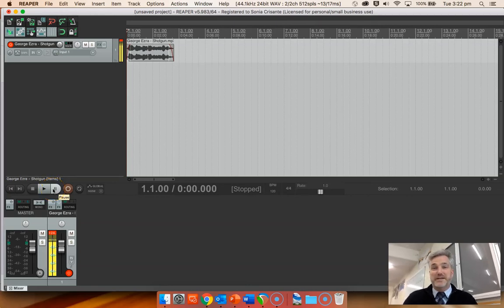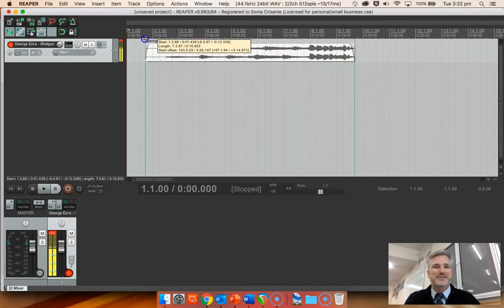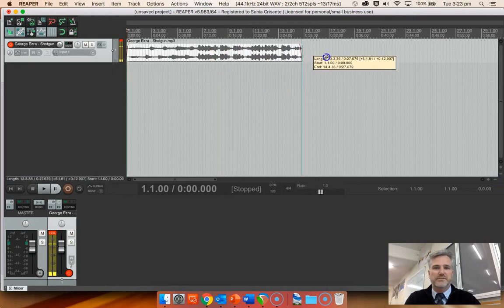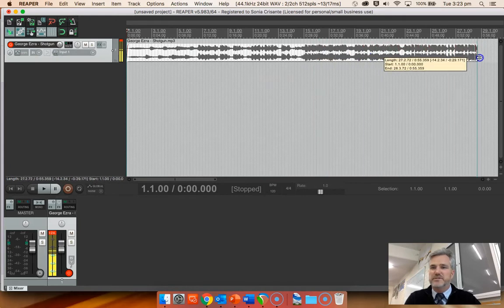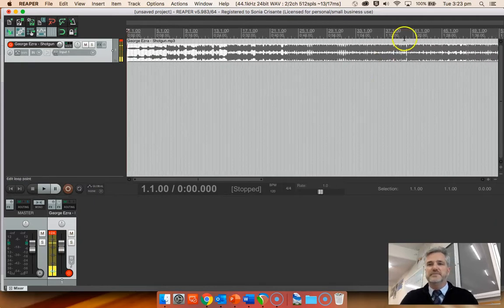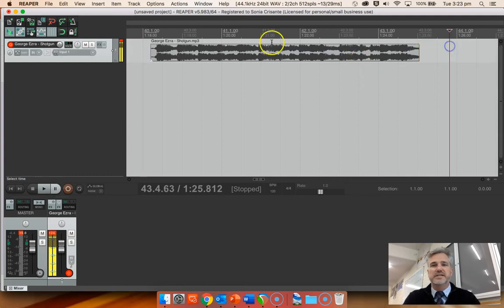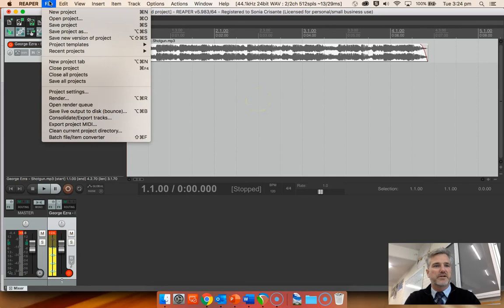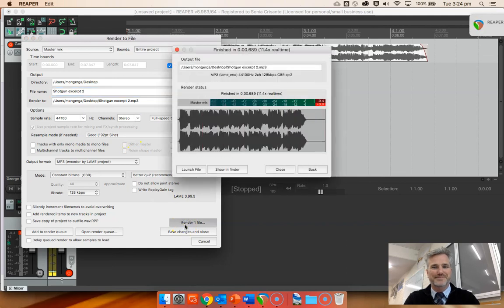Making another excerpt